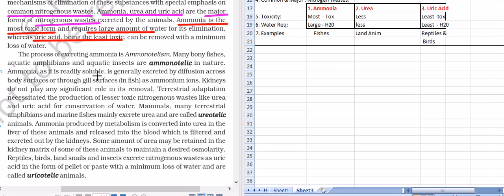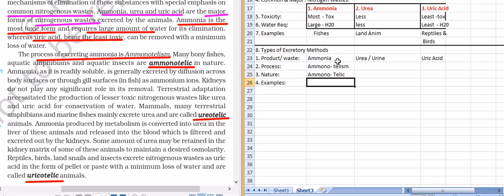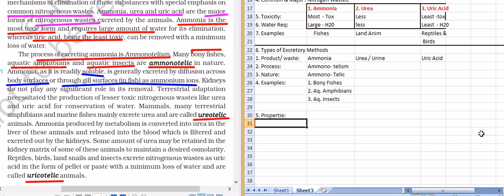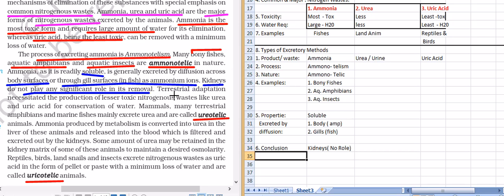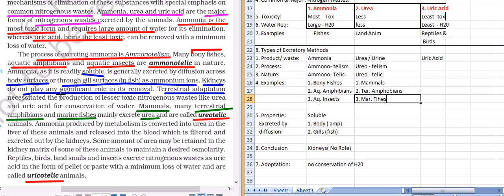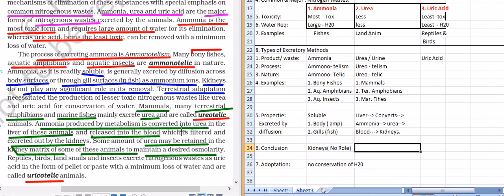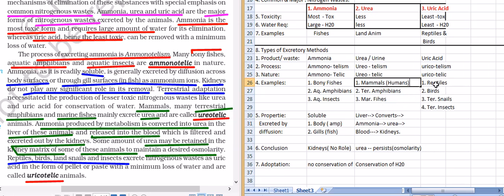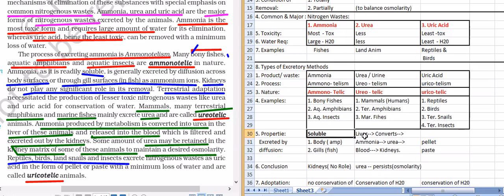11Bio16-2: Excretory Products, CBSE, NEET